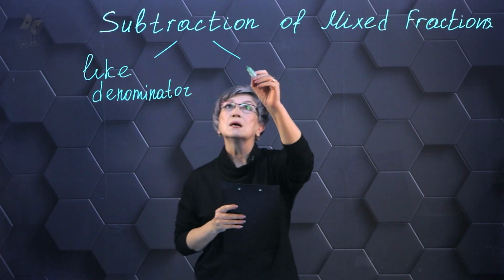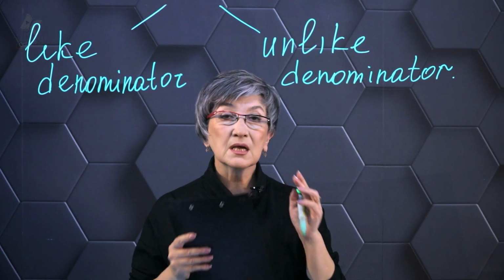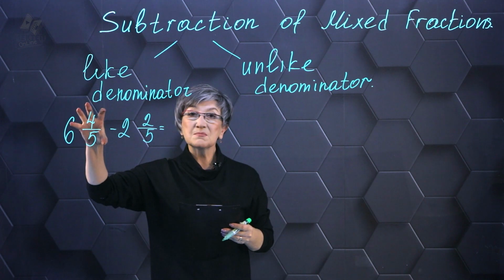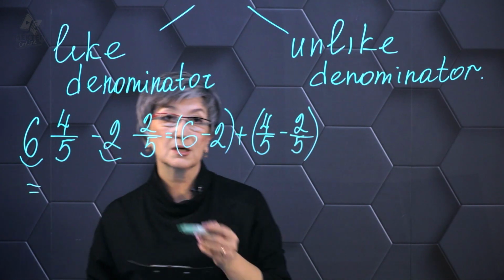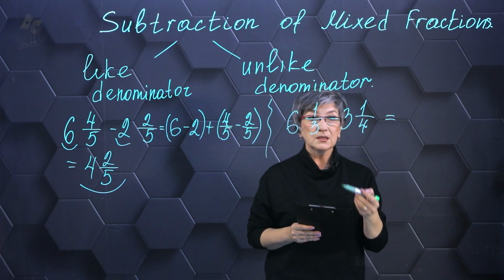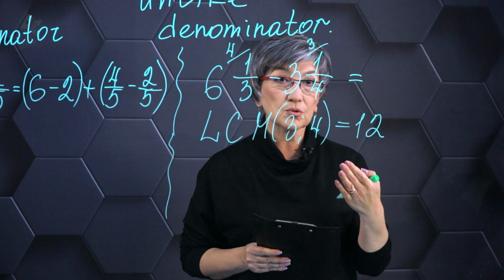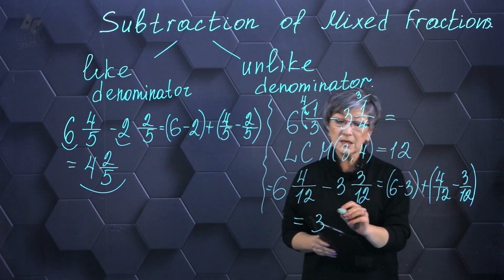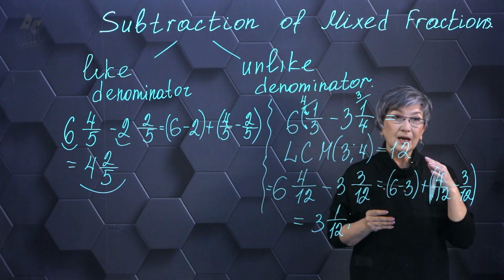Subtraction of mixed fractions. Part 1.